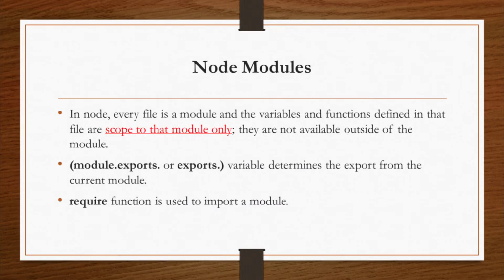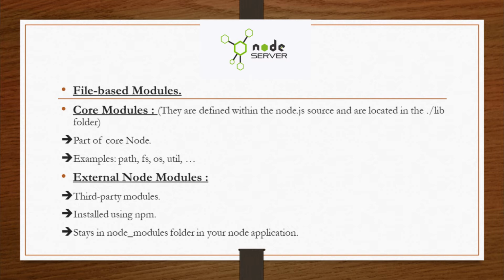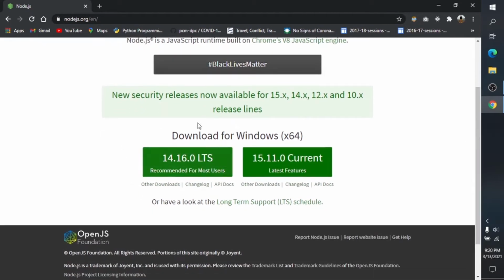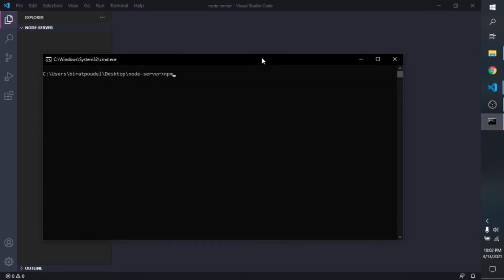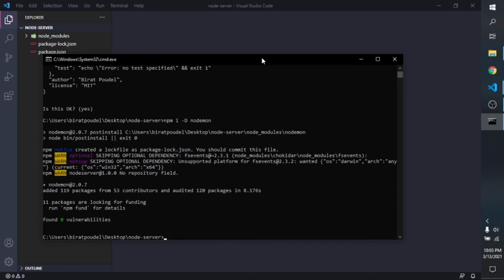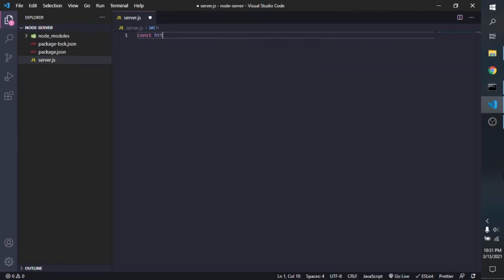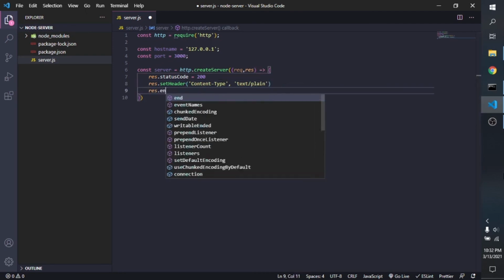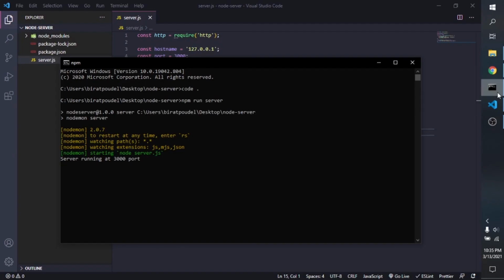Creating a basic sever with NodeJS | Lecture-2 | A comprehensive course on NodeJS.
This video is about making/creating a basic server with the help of NodeJS.

We will make a basic simple server in this video with the help of NodeJS and we gonna use nodemon as a developer dependency to run server.